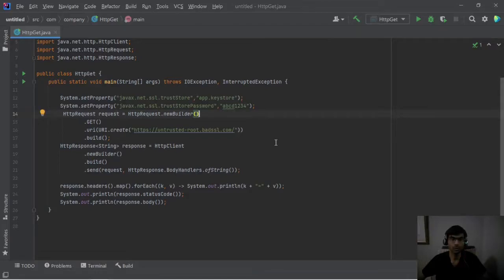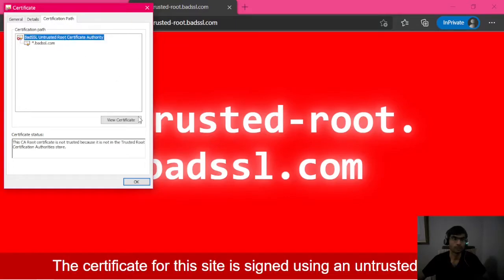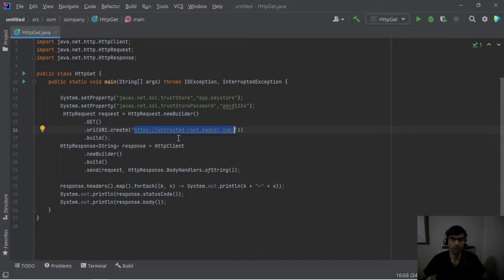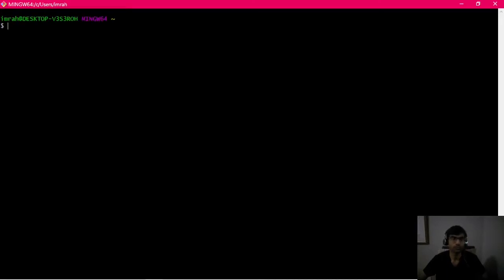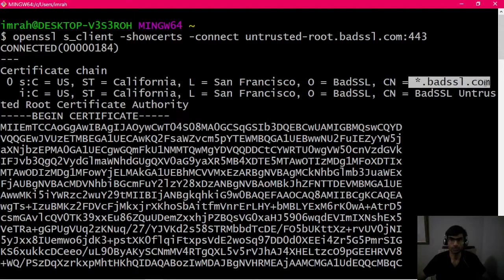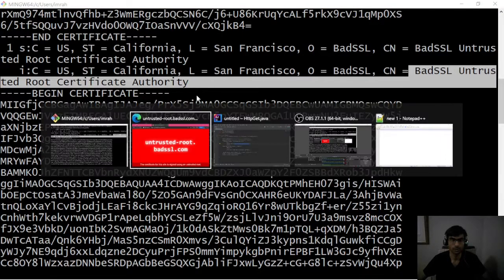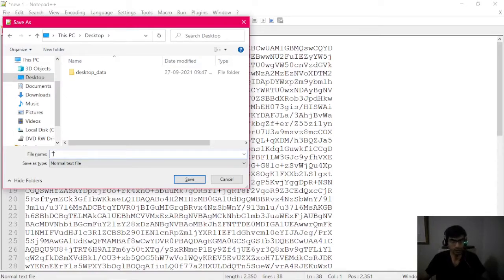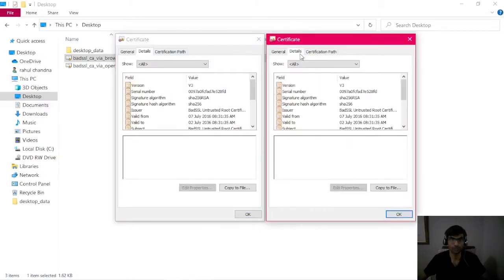Check SSL certificate with OpenSSL Command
this video will show you how to save website https certificate using openssl command

openssl s_client -showcerts -connect untrusted-root.badssl.com:443

The views and opinions expressed here are my own and not the views of my employer.
The content uploaded on my channel is not intended to malign any religion, ethic group, club, organization, company, individual or anyone or anything.